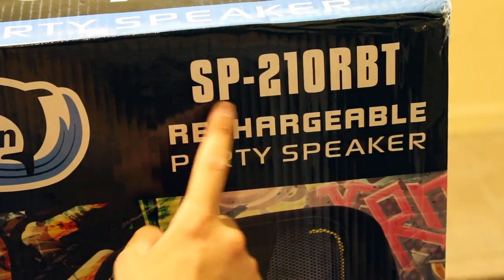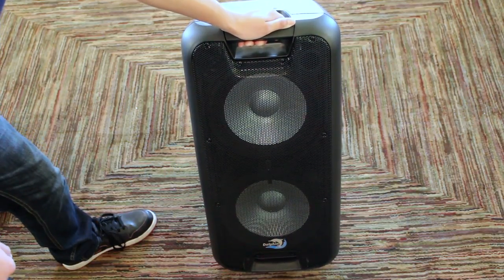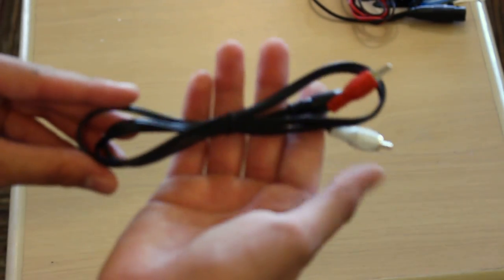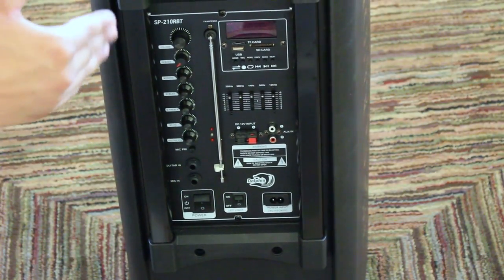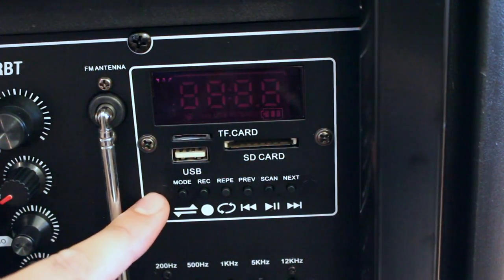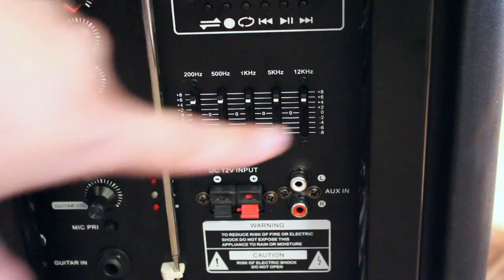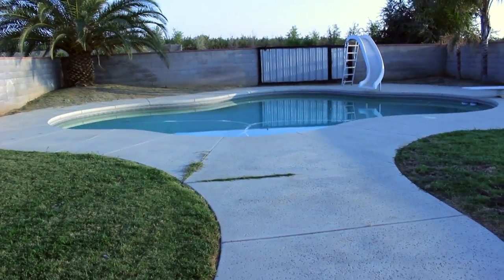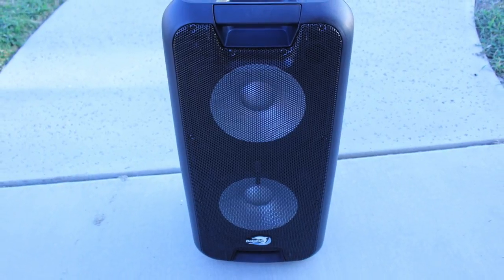Best Party Speaker - Dolphin Dual 10 Inch Rechargeable Bluetooth Speaker Review! (SP-210RBT)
Hello Guys, In this video I unbox and review the Dolphin SP-210RBT Rechargeable Bluetooth Party speaker! It has two 10 inch subwoofers along with two 4" tweeters that produce amazing sound quality! If you love bass this speaker comes equipped with x-bass control which will allow you to control the bass of your music like you never have before! The speaker comes with a rechargeable 7000mAh battery that will last at high volume for over 7 hours! If that's not enough you also have the ability to purchase an external 12v battery for longer listening! If you need a speaker that will produce loud music for any outdoor event this speaker will not disappoint you!

-Tommy (: